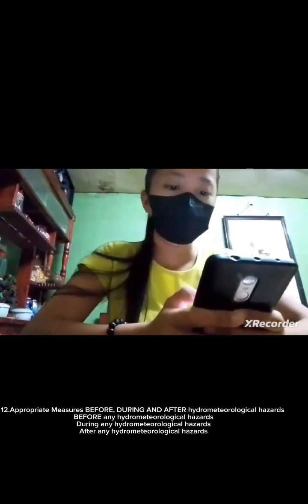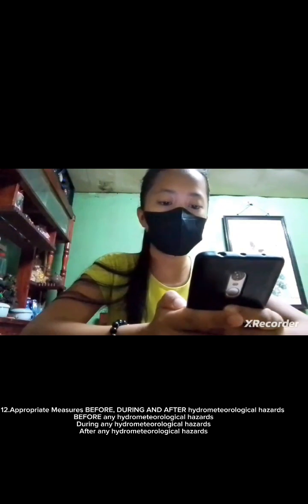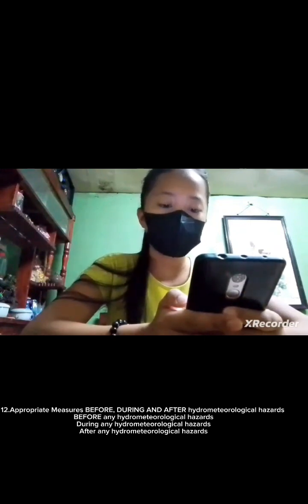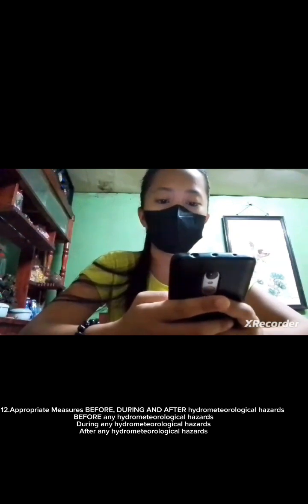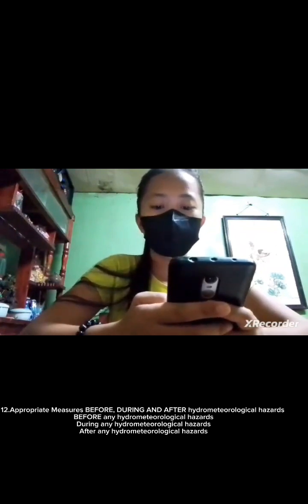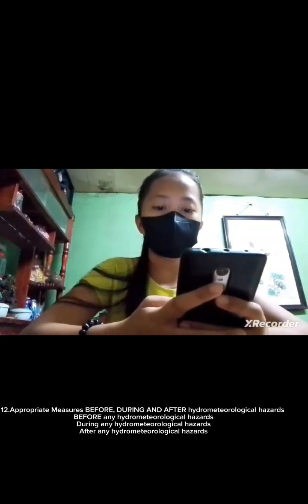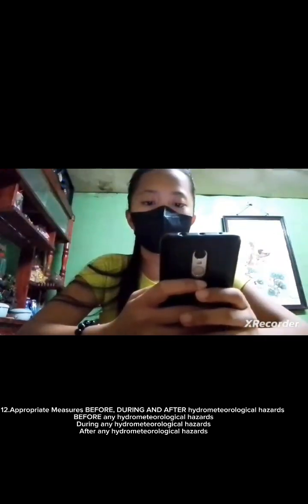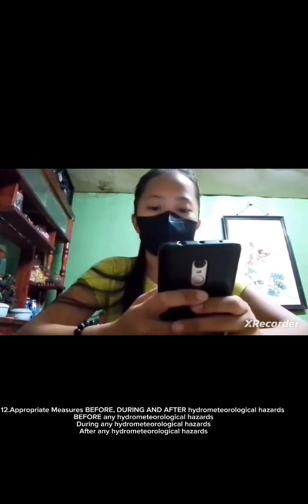group 6 drrr reporting